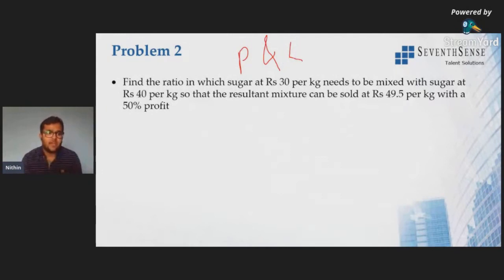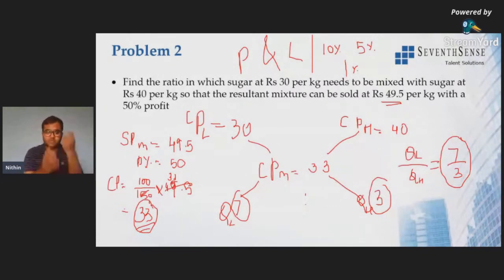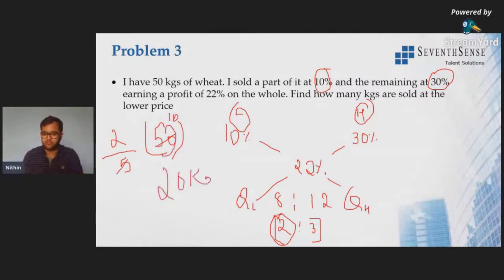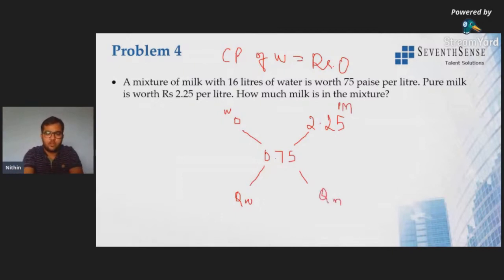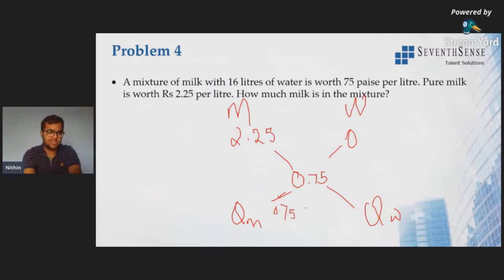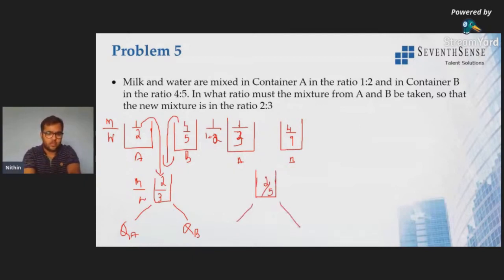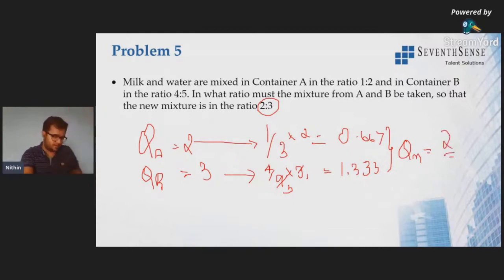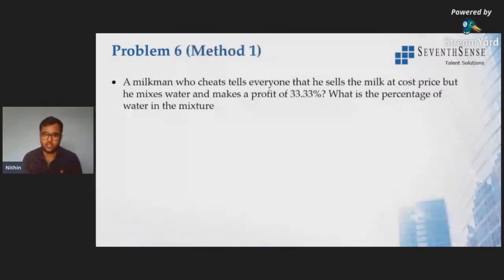Mixture & Allegation P2